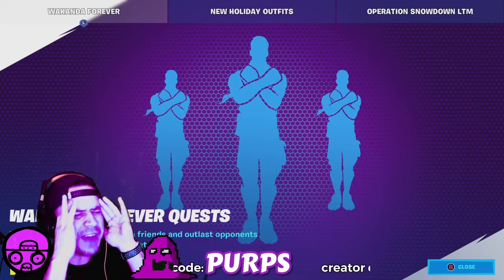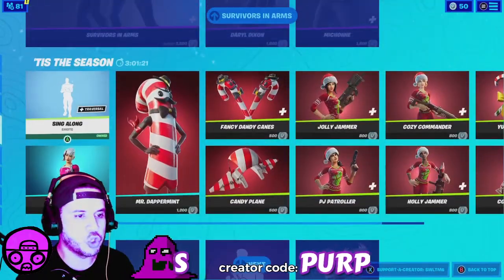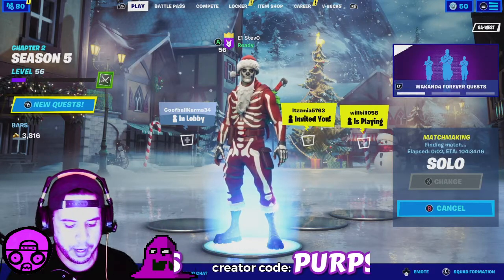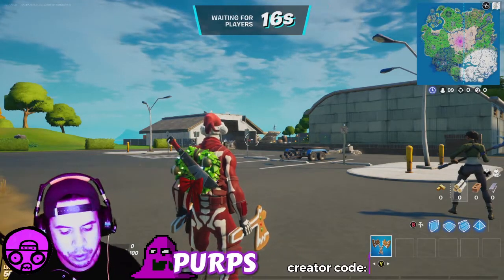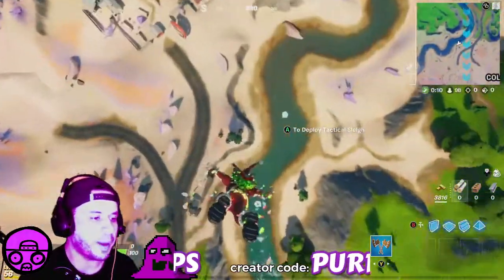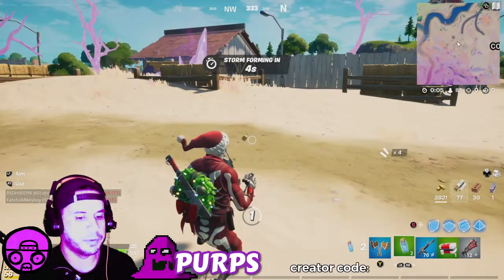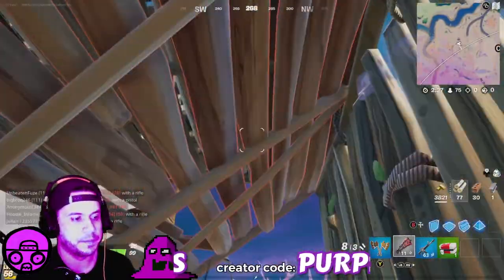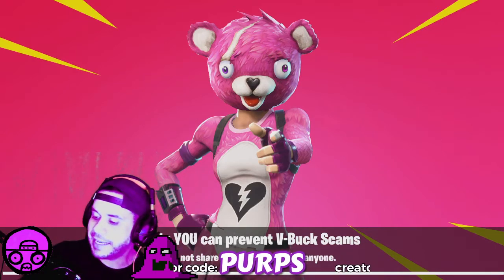BLACK PANTHER FORTNITE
For a chance to win one the random giveaways every video just,
2. Add me on epic “purplesteve43”
3. Comment done
4. That’s it!
DON’T FORGET TO PLEASE use code “PURPS” in the FORTNITE item shop! THANK YOU!